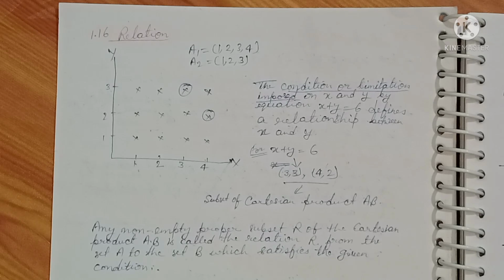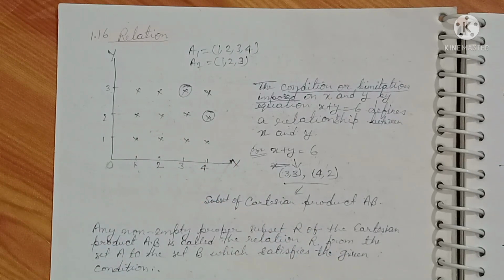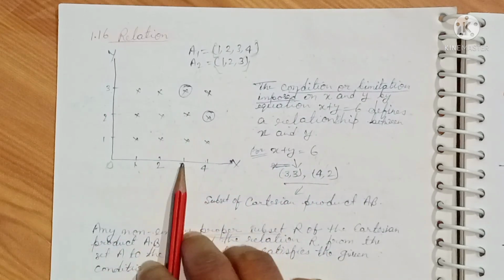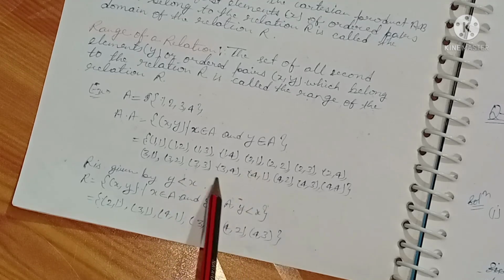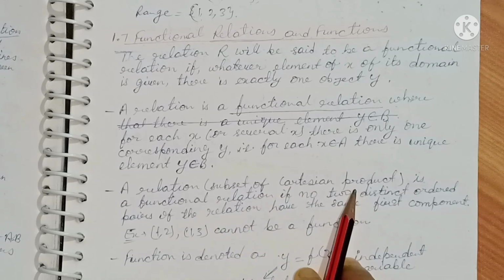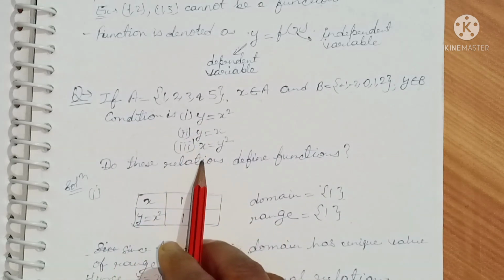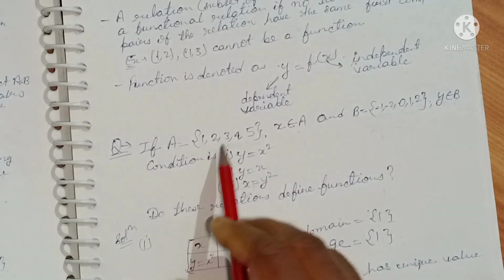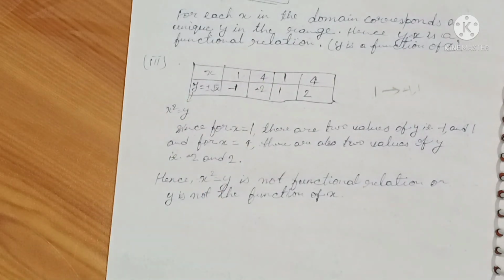04-Relation and Function